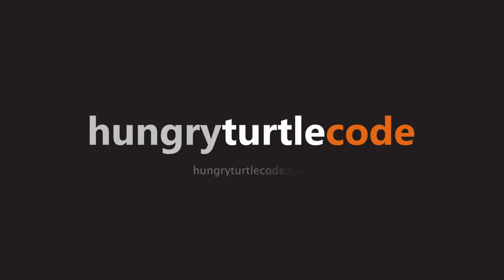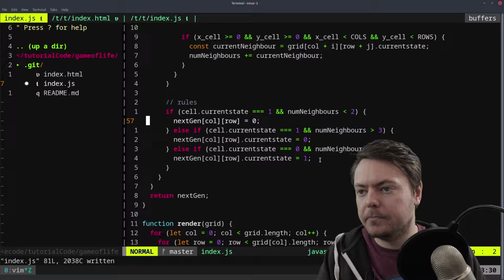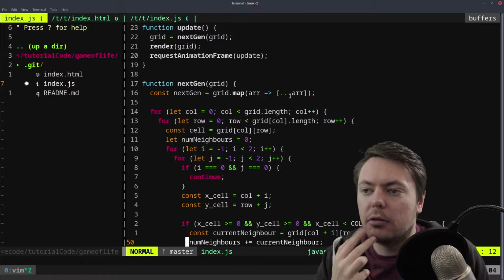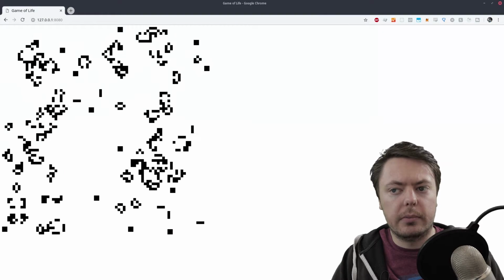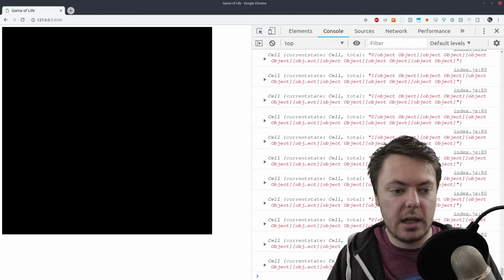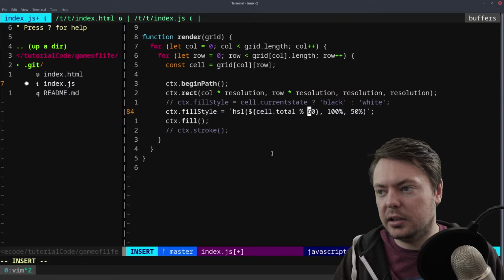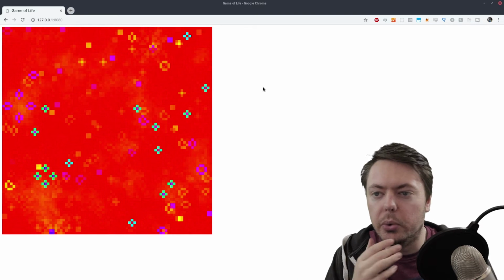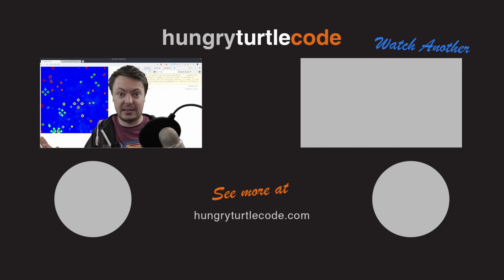Creating a Heatmap Visualisation for the Game Of Life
Let's continue our game of life coding challenge by creating a heatmap visualization for the game of life. Data visualization is one of the most fun parts of coding things like the game of life. This time we will visualize the game using the historical state of every cell. The javascript visualization will be an hsl heat map where red represents cells that have been alive for the longest accumulative time.

Bitcoin: 39iDX27ZSkYtRhUrH5r5YN128wEjwDmSYp
Ethereum: 0x38b3cBF8Ee3EeeeA33D1925bA0ce0e90c8EcFD46
Horizen (ZEN): znanBCHpWJecBwZZmft9r5QzbzRX4nQn6Dz